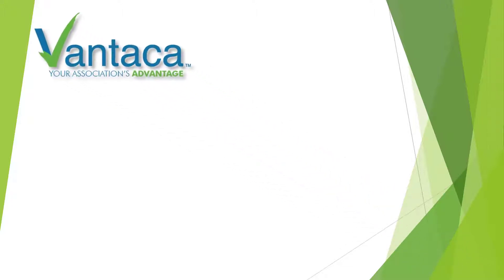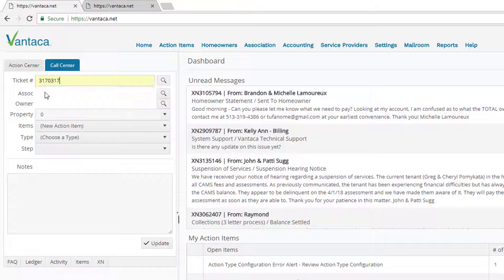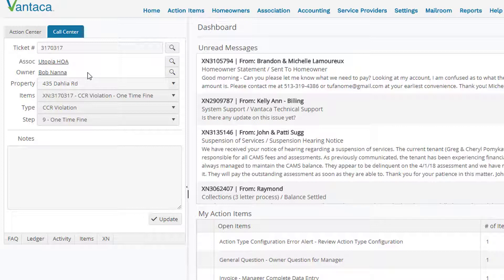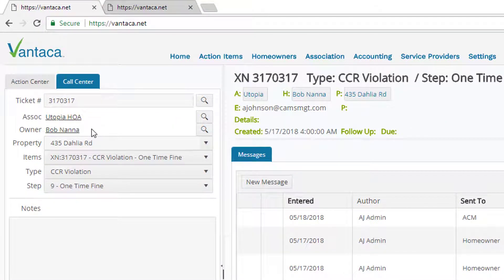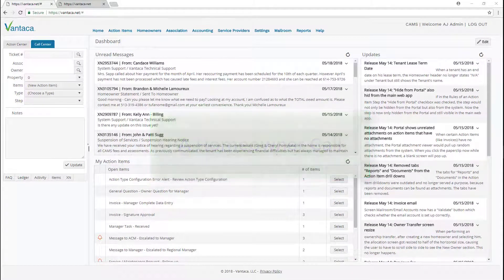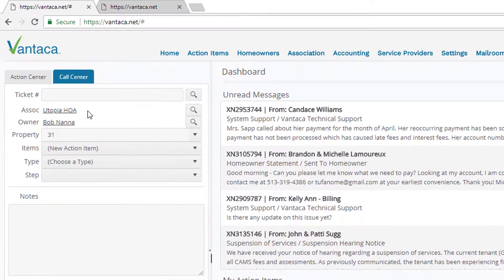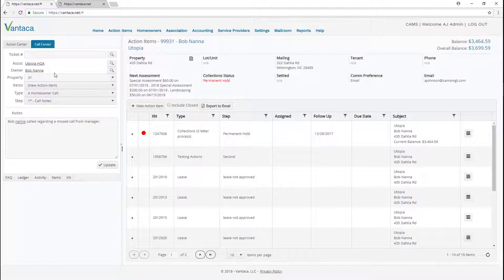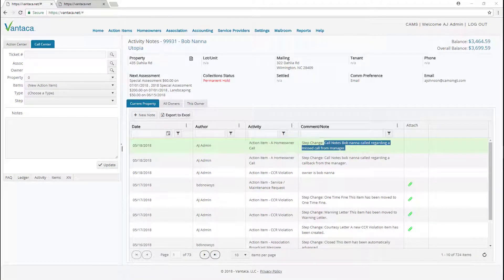Callcenter Panel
tutorial video on some of the great functions of the call center panel in Vantaca.